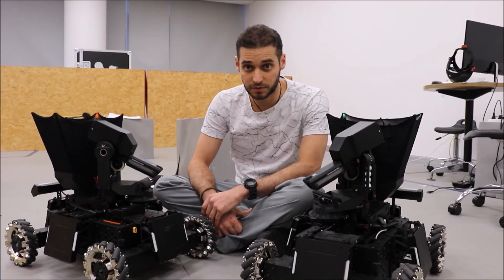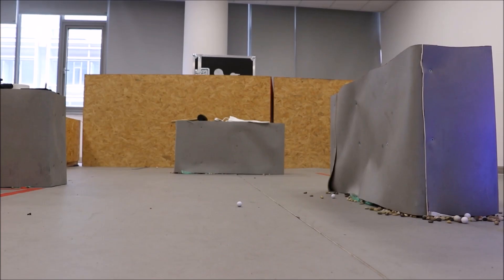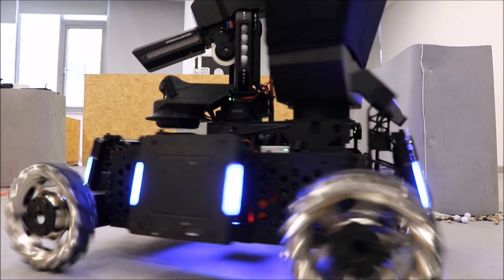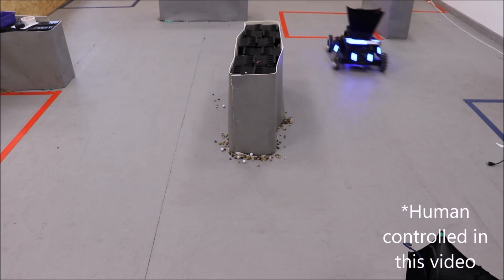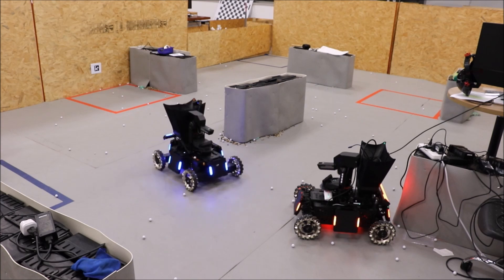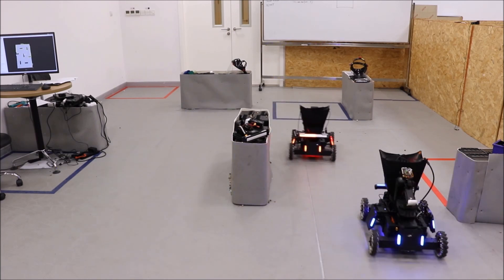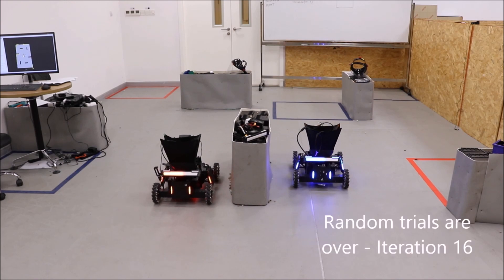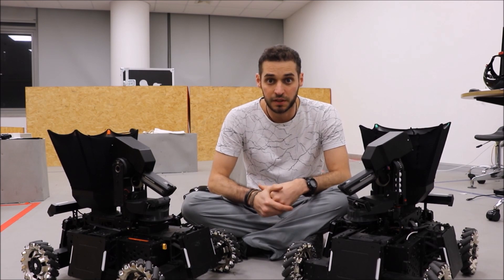ICRA 2019 RoboMaster AI Challenge Technical Report Teaser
In this video we focus on the main contributions of our team towards the AI Challenge. We start mentioning our LiDAR sensor installed at the turret and how this installation, combined with Gyro_Mode, enables our robot to localise and move seamlessly. We also explain how Bayesian Learning applied to the Reinforcement Learning method allows us to reach a solution in a few minutes, bypassing simulations to find the best result.

We hope that our solutions can inspire some teams, and we are open for ad hoc competitions with teams located nearby. We also welcome visitors to our lab, Living Machines Lab, in case students want to learn more about our research.